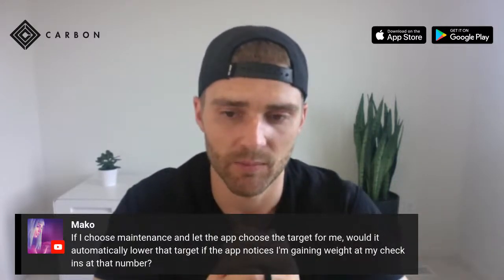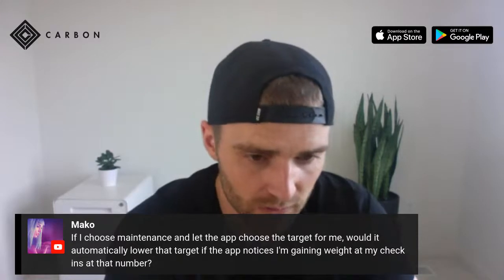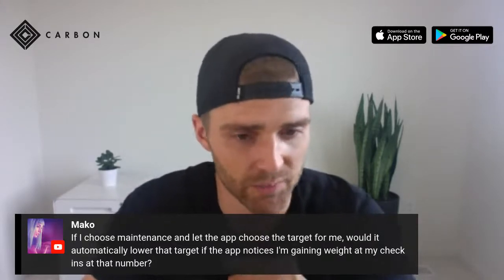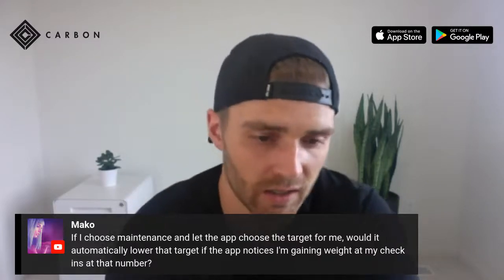Live Q&A with Keith Kraker, RD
Ask your questions about the app, nutrition, training, or anything fitness related.